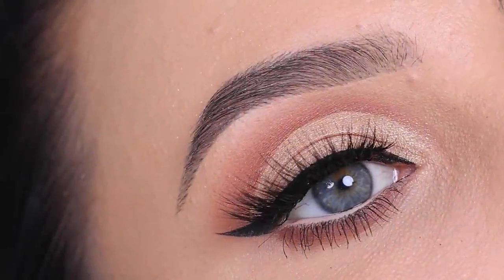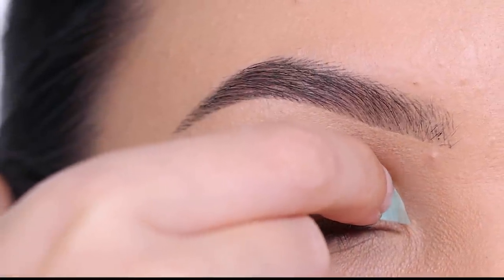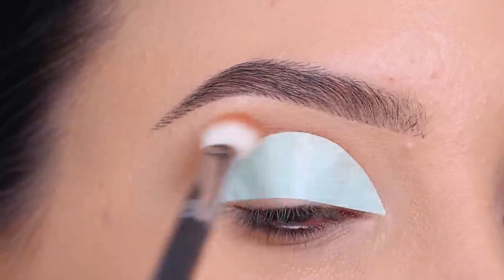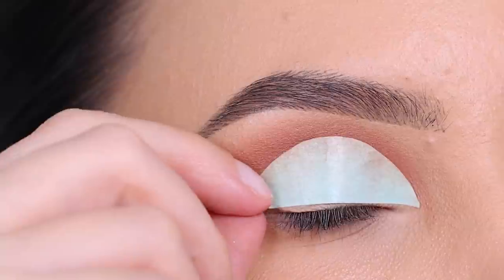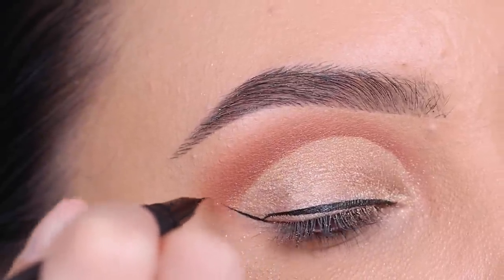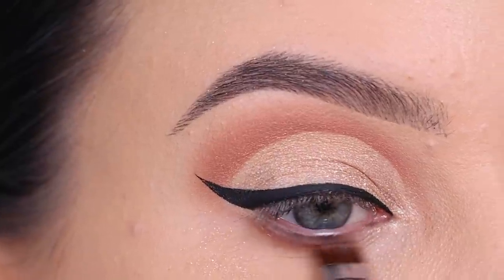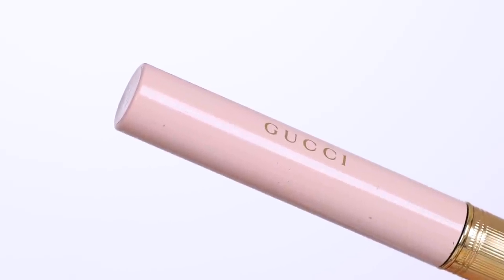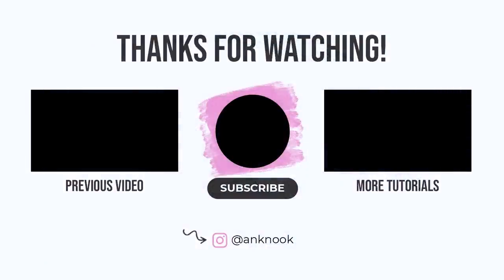EASIEST Way to Cut Crease Tutorial | Beauty Hack USING TAPE!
Hey Everyone! In this video I am showing you a super easy makeup tutorial using tape to cut the crease. I saw this trending on tiktok recently and wanted to give it a go. I am shocked how good it works and how quick you can create a cutcrease! It's awesome. Let me know if you're going to try it out.
I just found a tutorial on YouTube from yeaarss ago from Kristen Leanne who did this!
Lots of love An xoxo

► PRODUCTS USED:

⇢ Colourpop You're Golden Palette
⇢ Huda Beauty Liquid Eyeliner Pen
⇢ Gucci Beauty L'Obscur Mascara
⇢ Charlotte Tilbury Nude Eye Pencil
⇢ Annytude Feisty Lashes code AN for discount

► ABOUT